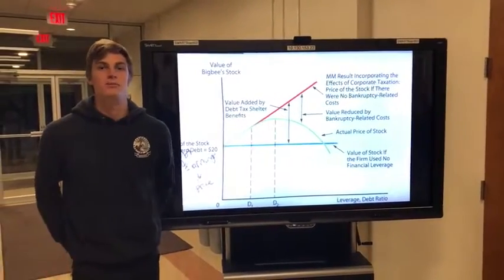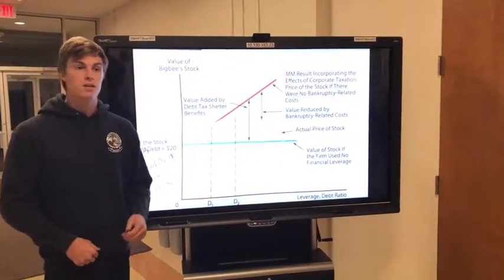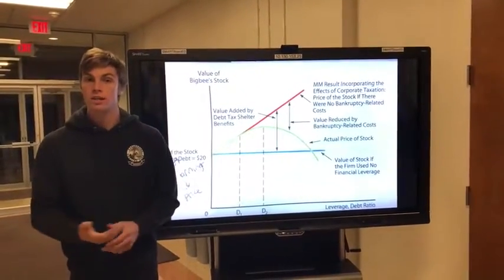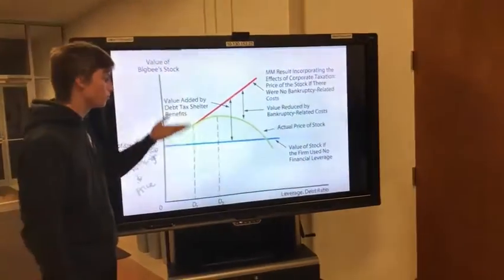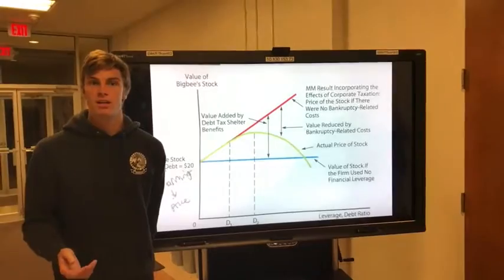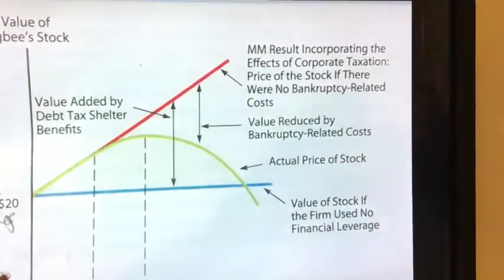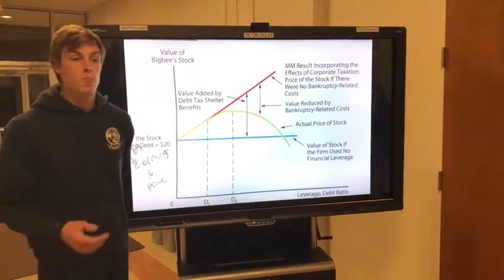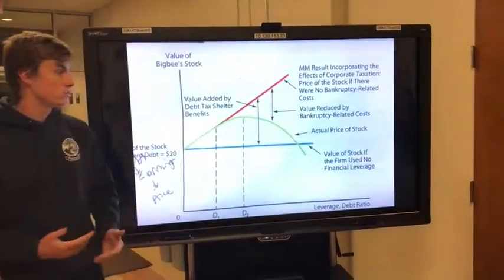Managerial Finance Robert Final Video